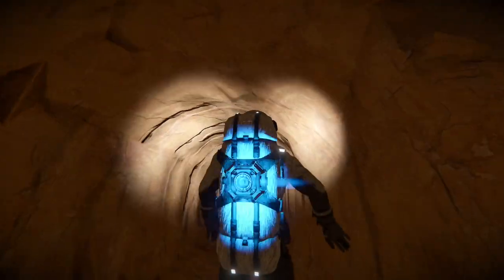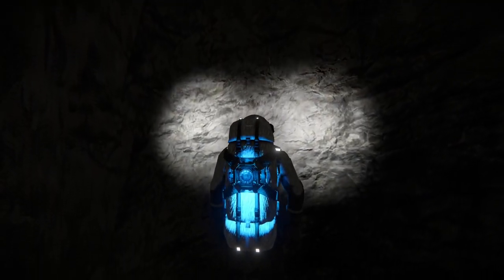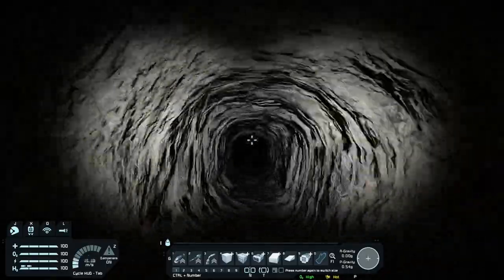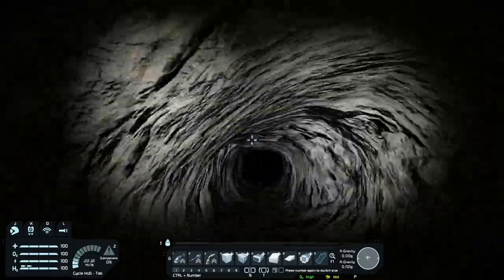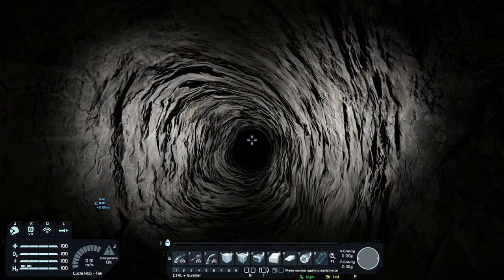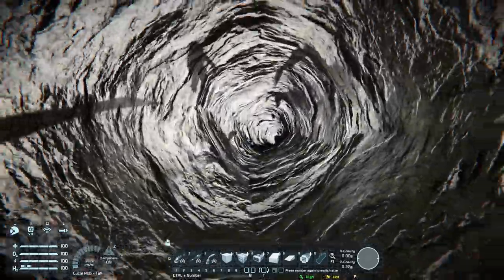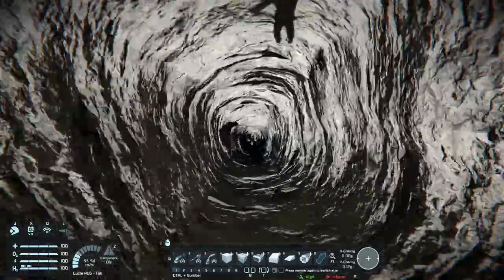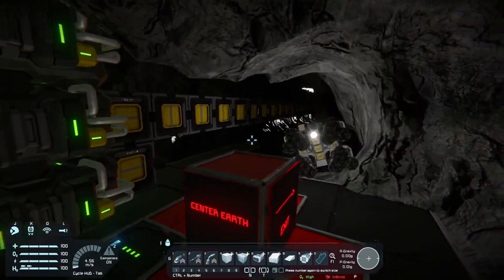Journey To The Center Of The Earth-Like Planet!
By accident, we have reached the core of the earth.  Who knew a miscalculation on a tunnel driller would end up 60km deep.  Watch and take the journey through the multiple levels of the earth-like planet.